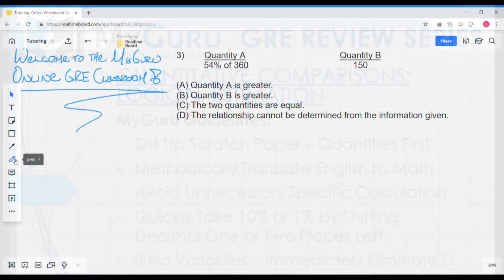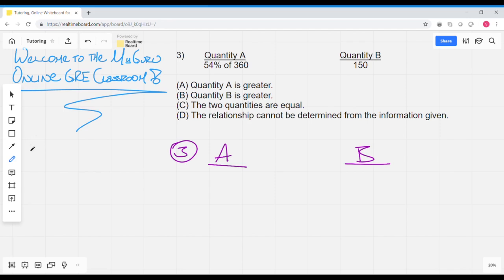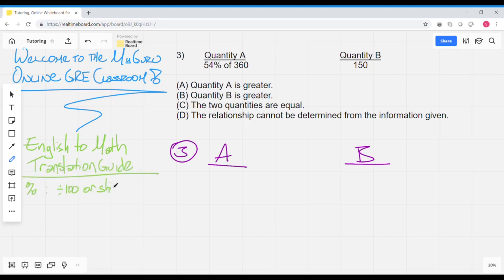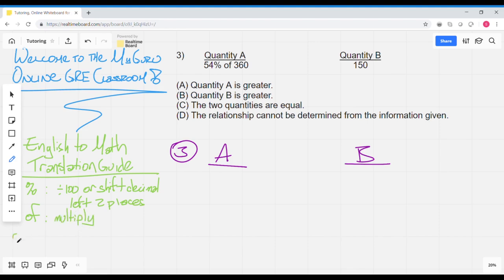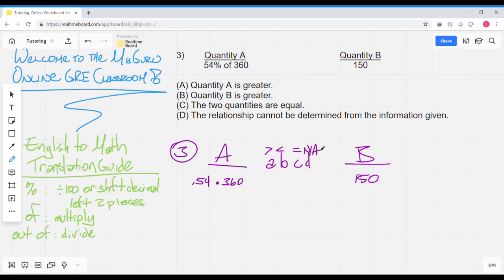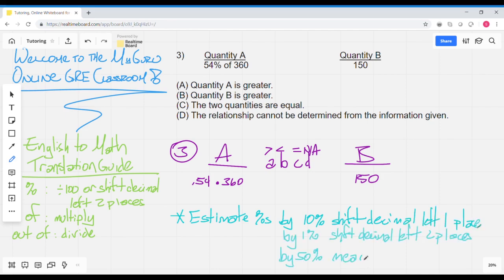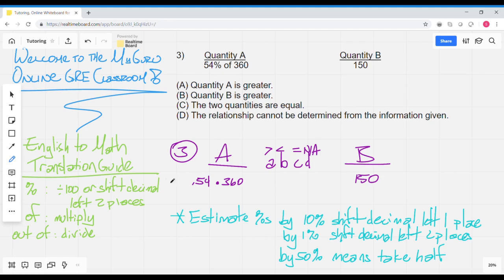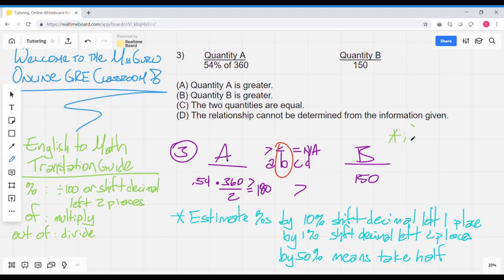Estimating GRE Problems & Using Logic to Solve GRE Quantitative Comparisons | MyGuru Tutoring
Approaching a standard GRE Quant Comparison question using logical estimations. Watch MyGuru’s Director of Online Tutoring as he explains how estimating a GRE Quantitative Comparison can save time and tips and tricks for using estimation to save time on your exam.

Learn more about how MyGuru’s online GRE tutor can help you better prepare and perform on the GRE here:

Or learn more about our perspective to tutoring, how we help you identify strengths, weaknesses, build a customized study plan, explain difficult concepts, and more